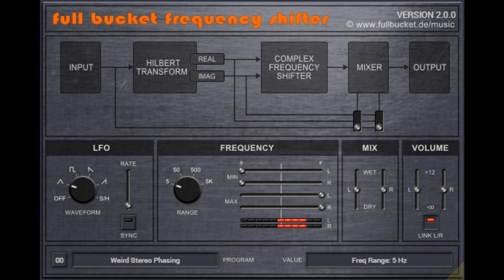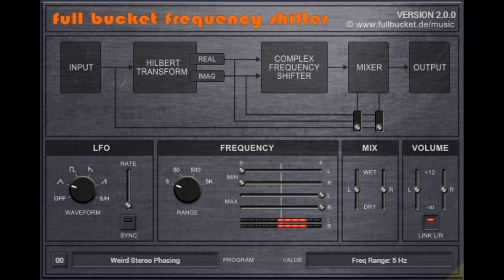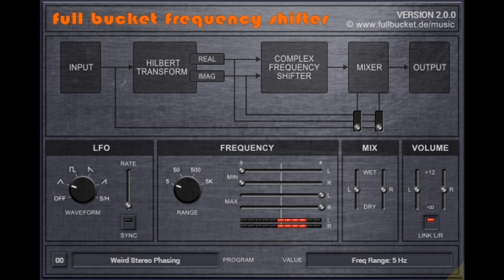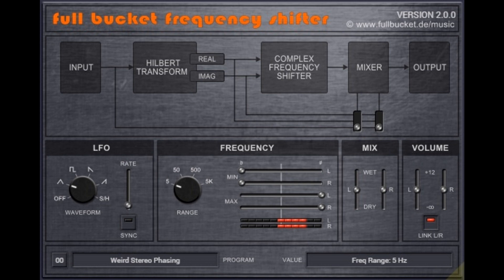Full Bucket Music releases free Frequency Shifter v2.0.0 for Mac & Win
Full Bucket Music has released Frequency Shifter v2.0.0 for Windows and Mac as VST2, VST3, AU and CLAP plug-ins.

Changes:

New resizable UI.
New LFO Sync to Host parameter.
Added VST3 version.
Universal Binary 2 build for both Intel and ARM Macs.
Refactoring and minor bug fixes.
Features:

Frequency shifting up to ±5000 Hz.
Optional LFO with five waveforms and Sync to Host option.
Four frequency ranges, three mix modes.
Linked or individual control for both stereo channels.
Resizable user interface.
Price: Free.